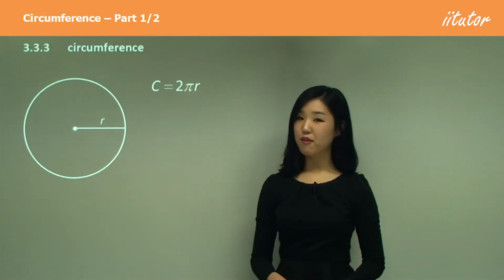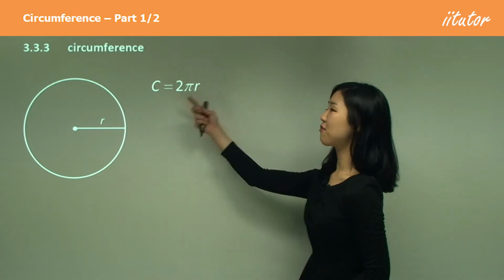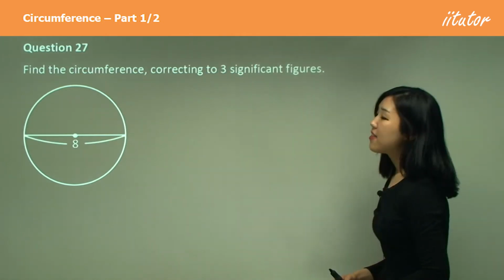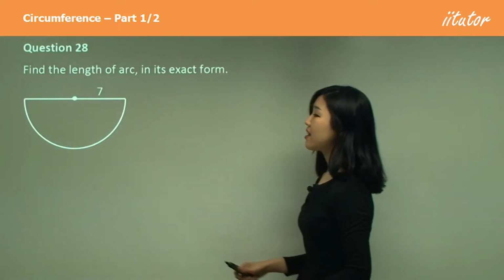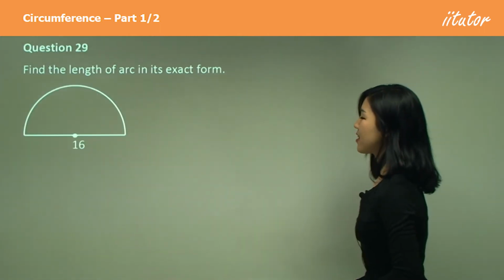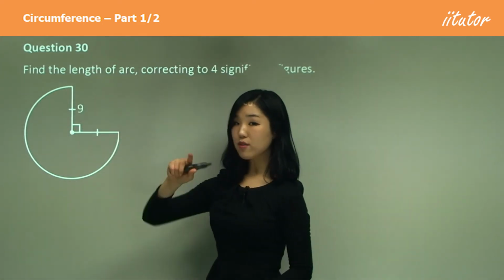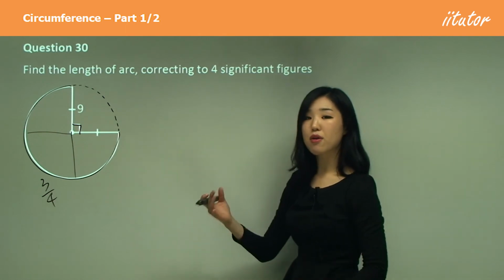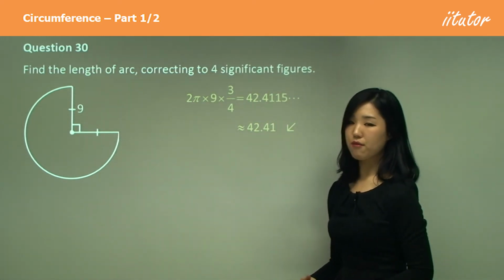Finding Circumference and Arc of a Circle | The Ultimate Circle Circumference Guide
The Circumference of a circle is the distance around the edge of the circle and is calculated as 2 * π * radius.
The Arc of a circle is a portion of the circumference and is defined by two points on the circumference and the centre of the circle. The length of an arc can be found by multiplying the circumference by the ratio of the central angle of the arc to 360 degrees.